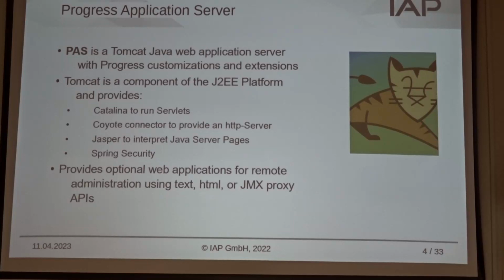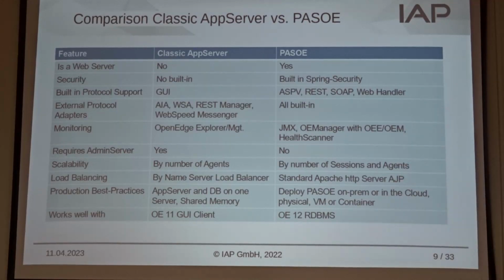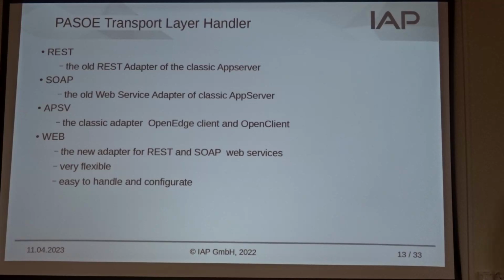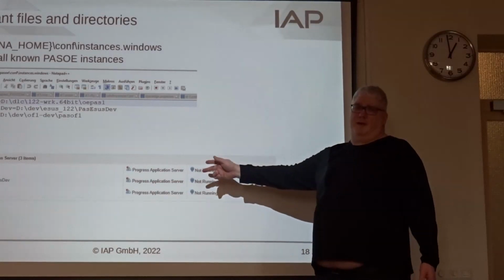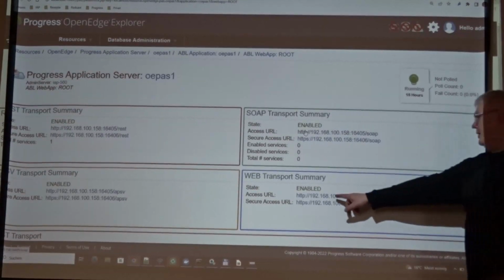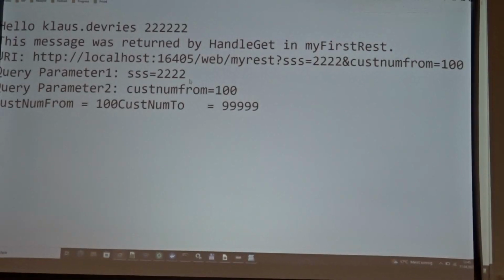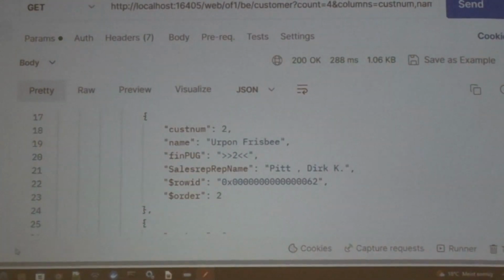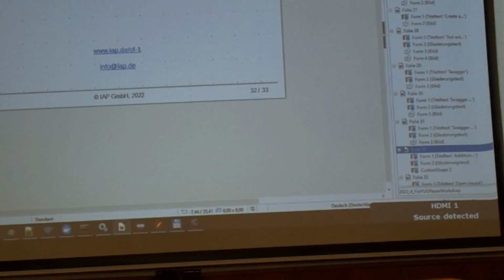PASOE application server and REST interface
FinPUG CHALLENGE 2023 Web UI Workshop
The PASOE part of workshop includes:
1) Introduction to the PASOE
2) Configurating the PASOE
3) Rest Interface
4) Postman , Swagger
5) Creating BEs
6) Creating BEs with OF1/PCas